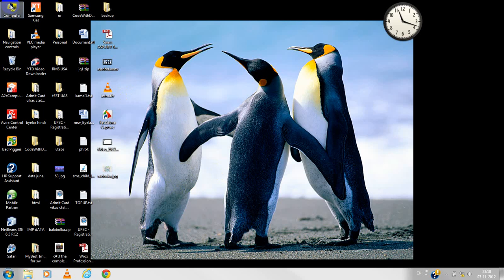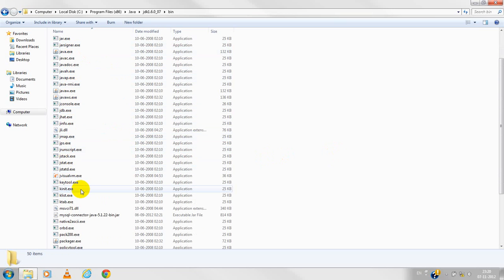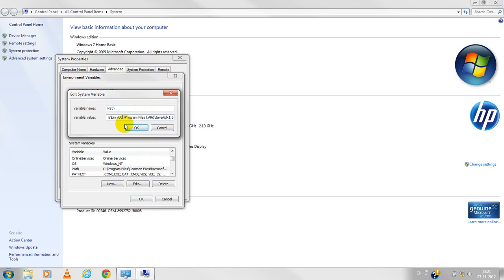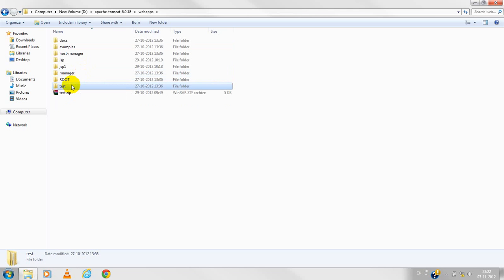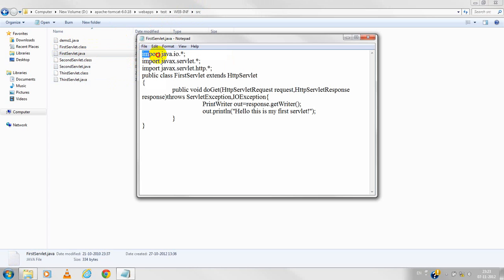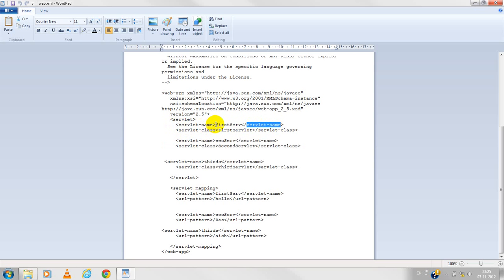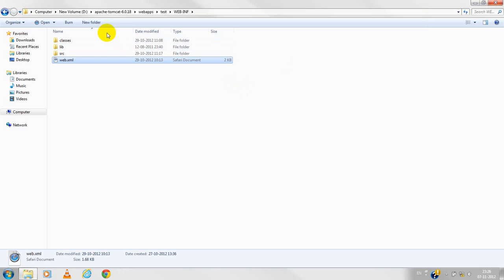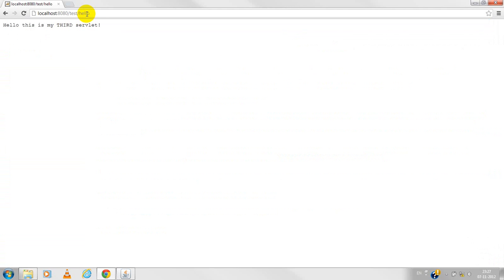Tomcat Configuration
This video lets you know how to create set up environment to configure tomcat Apache on windows OS